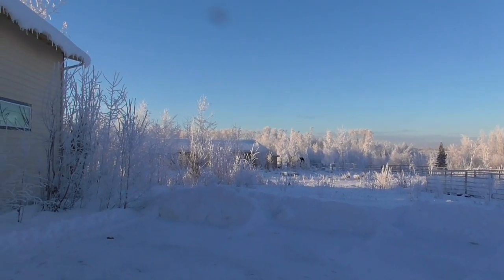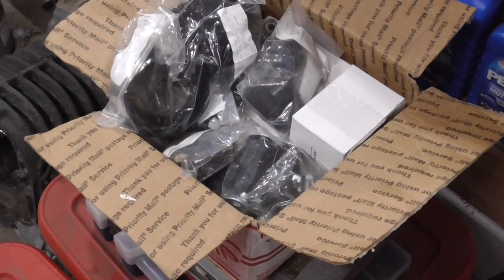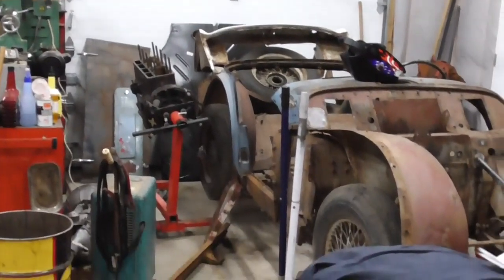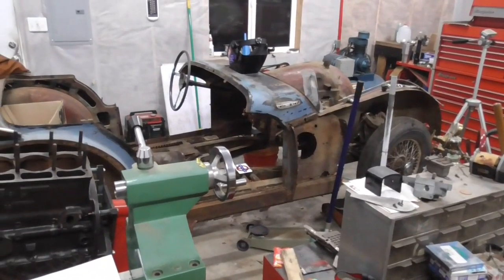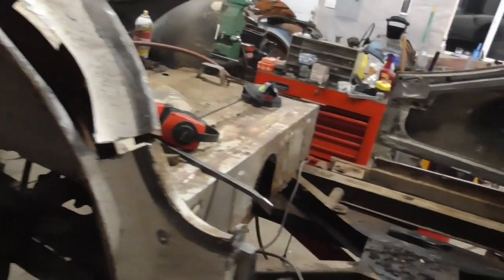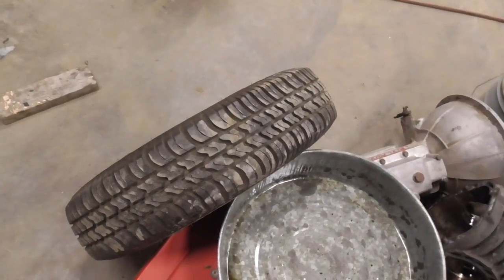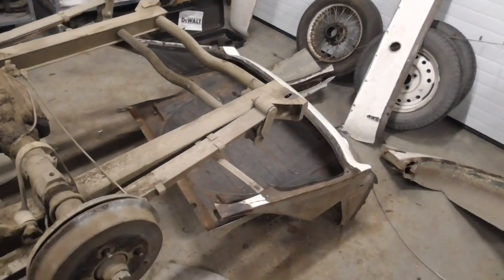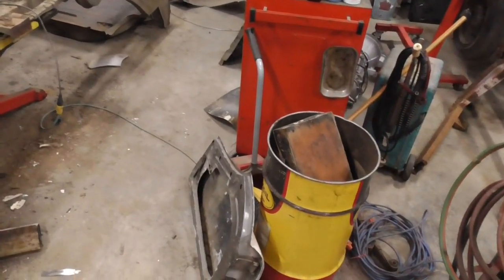cutting up a 1960 triumph tr3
penny needs more parts so another triumph tr3 has to die.